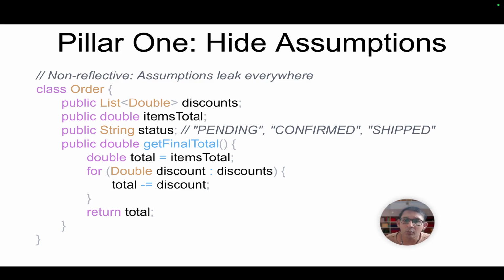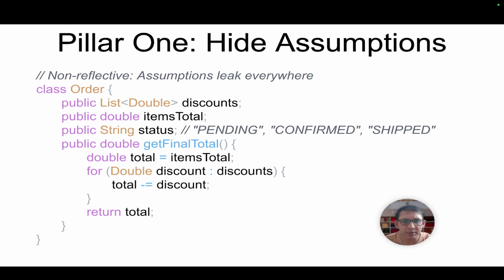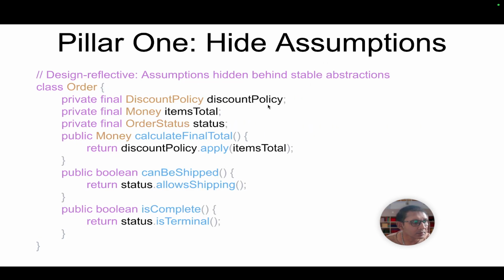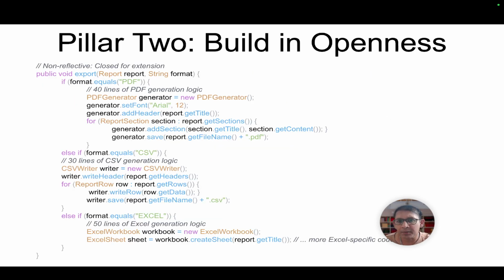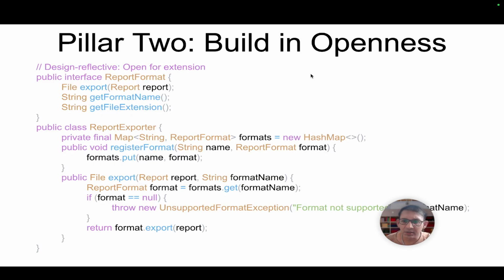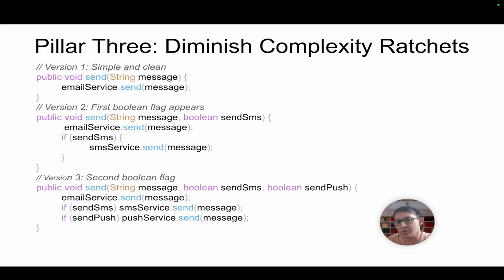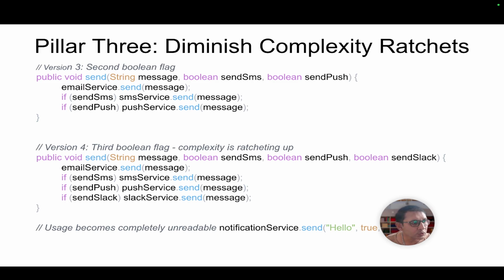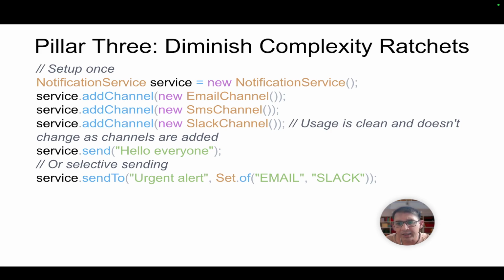Lecture23 Design Reflectivity 2